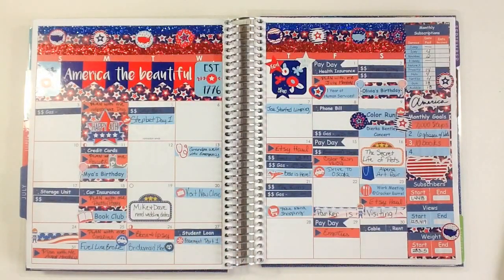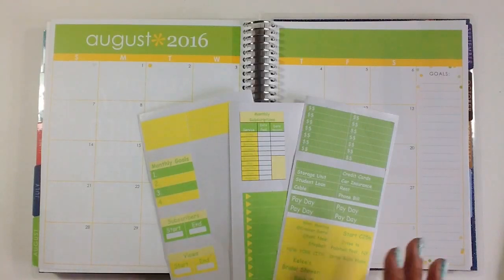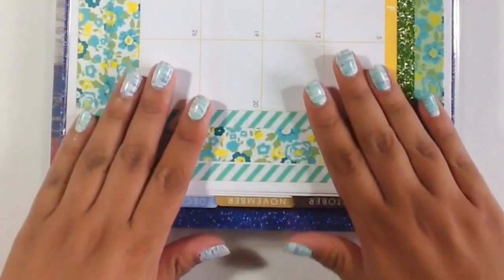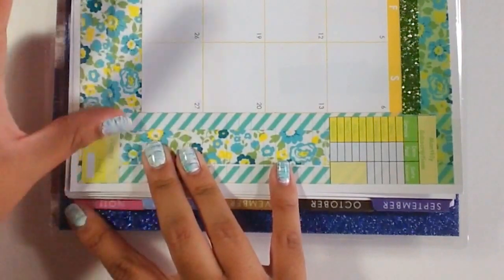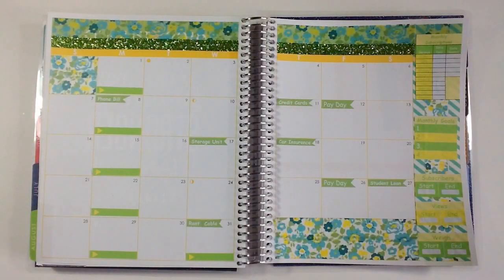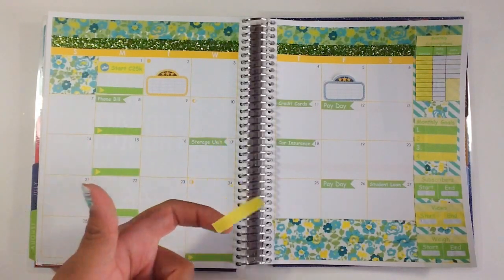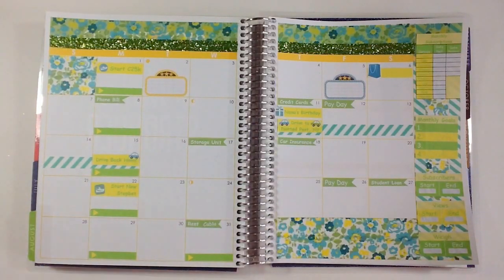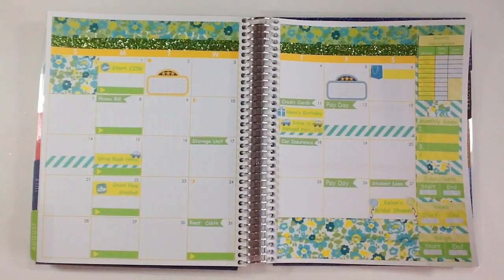Plan with Me // August Monthly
Embracing these colors and I kinda love it!

My Planner: Erin Condren Vertical
On my nails: White on white, Too Yacht to Handle, Highlight of my Summer, and That’s Shore Bright by China Glaze
~Oh Hello Stationary Co: *Follow the link for $5 off you first purchase!
Shops Mentioned:
~Mila Print Shop